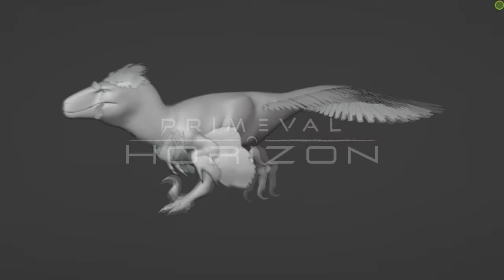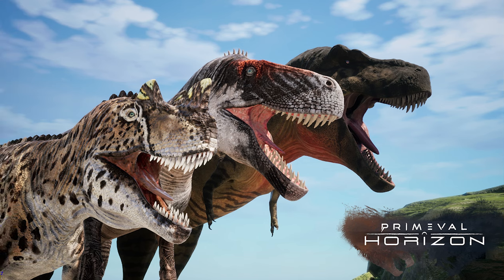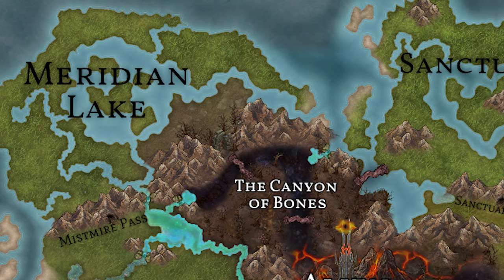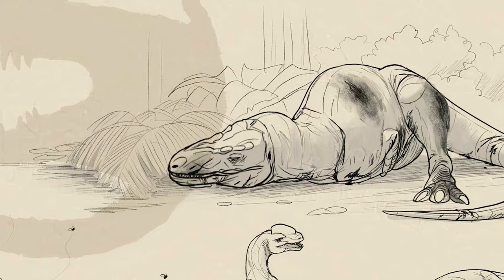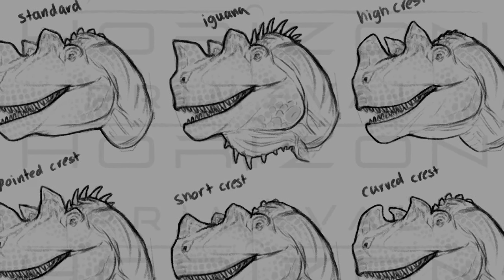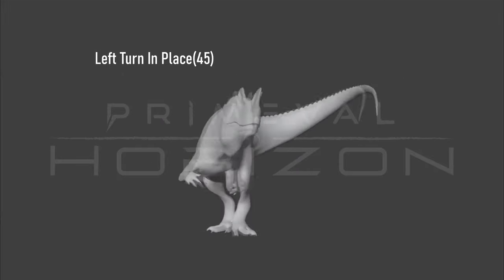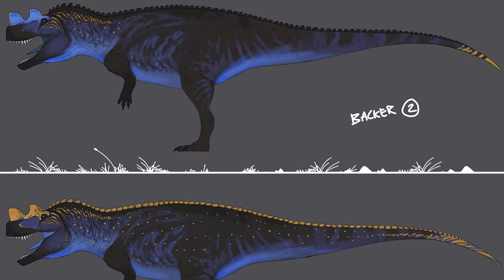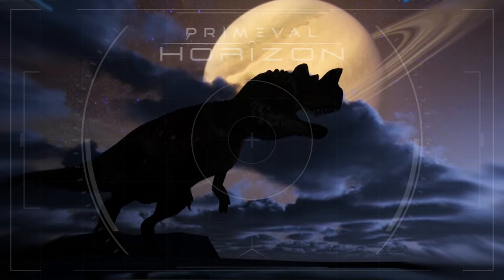This Upcoming Dinosaur Survival Game Continues to Impress Me! | Primeval Horizon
Primeval Horizon is a multiplayer title that will be available on PC as an MMO Survival Game where players compete for resources and attempt to survive to Elderhood. Traversing a gorgeous island ecosystem to explore many varied biomes.

-Time Stamps-

Achillobater - 0:00
Lufengosaurus - 0:22
Other New Models - 0:40
Trex Remodel - 0:56
Simosuchus AI - 1:07
Official Map layout - 1:19
UI Updates - 1:38
Concept Art - 1:48
Alien Lore - 2:49
Cerato animations- 3:04
Growth - 3:47
Backer Skins - 3:59